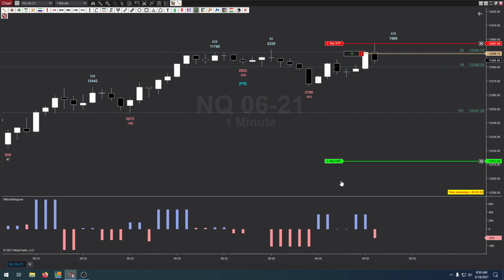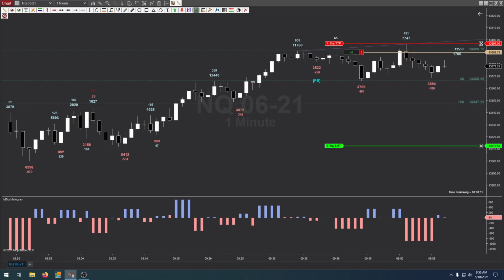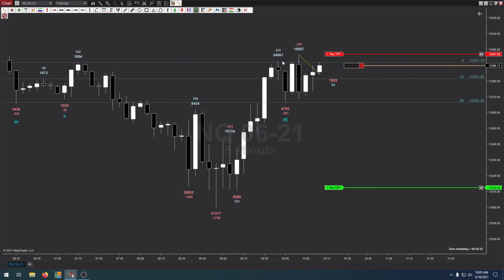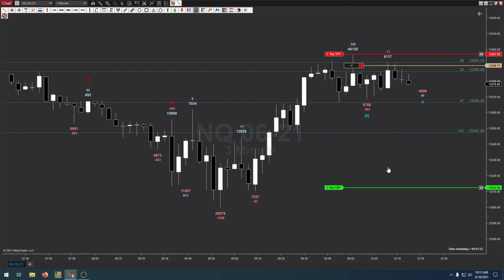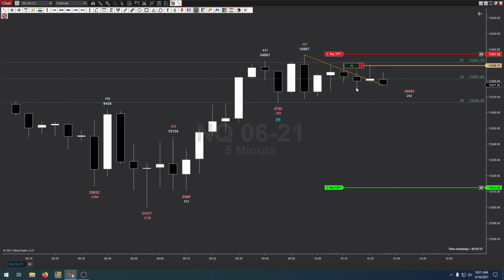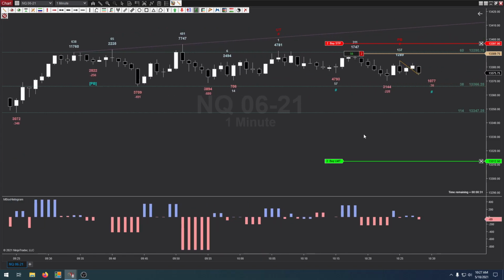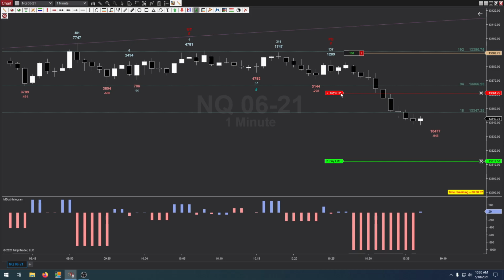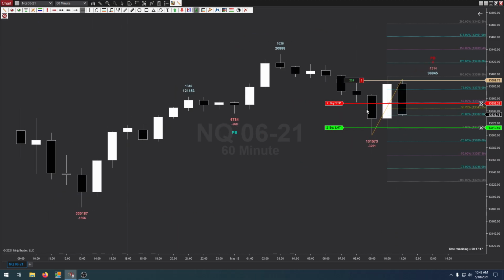2021-05-18 NQ Trade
A live trade of NQ futures.